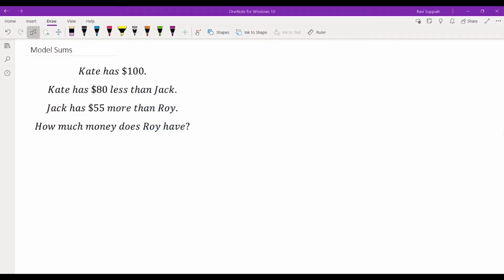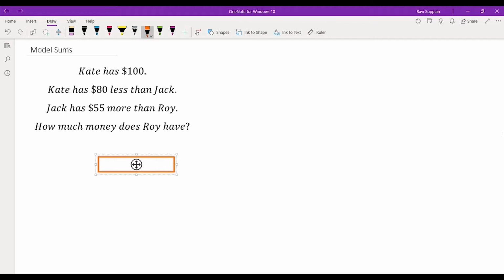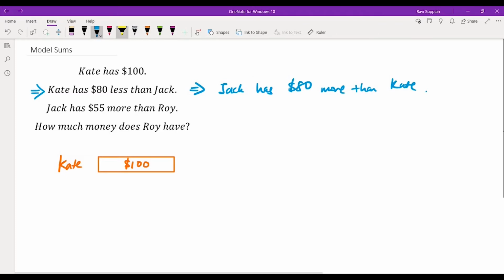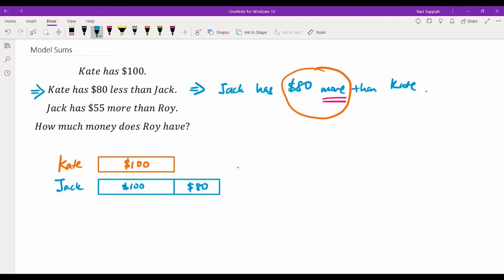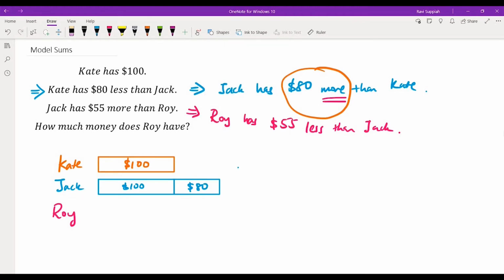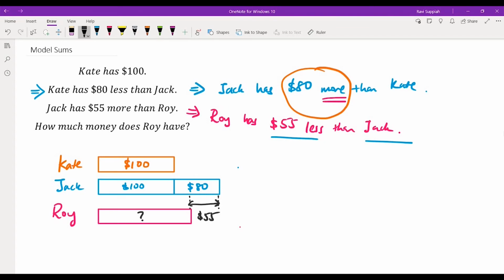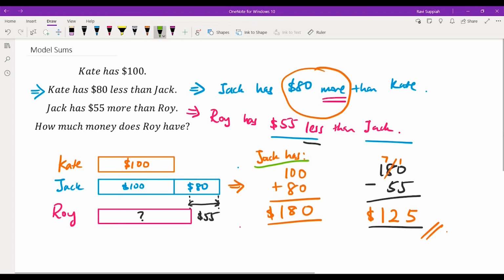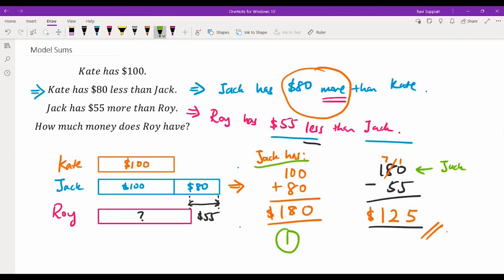Model Sums Practice Question: Let me show you the trick!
Learn important techniques on how to draw the correct models to solve such tricky questions!